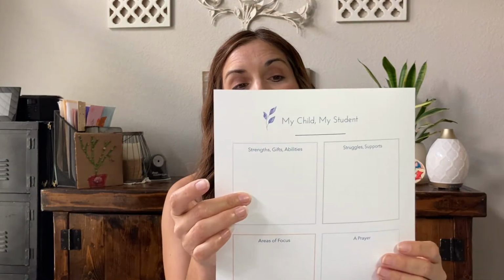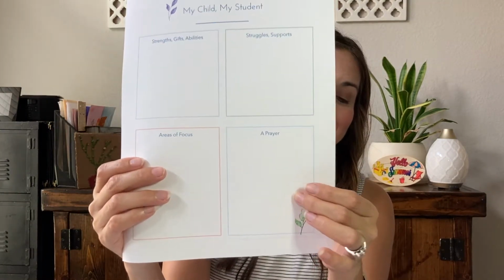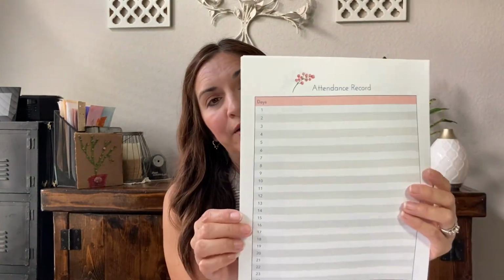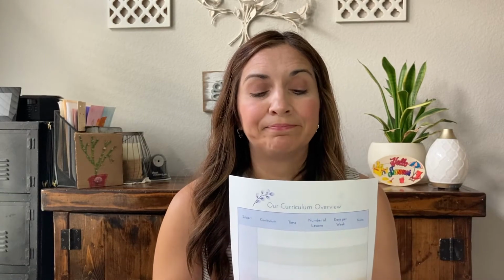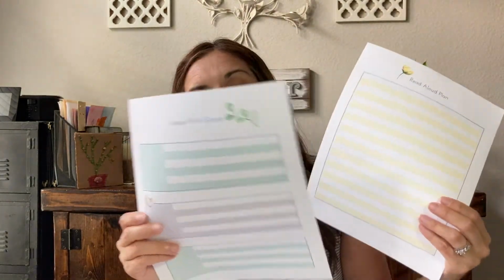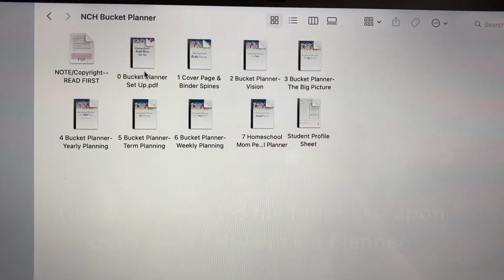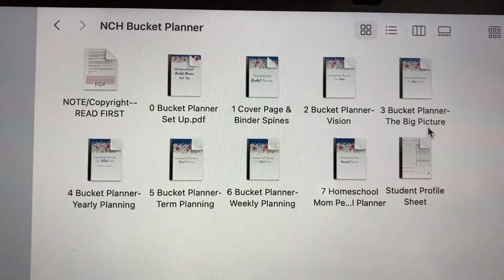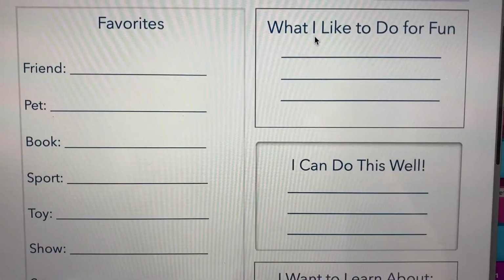Video 3: Planning the Homeschool Year to Connect with What Matters Most | Homeschool Bucket Planner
💗 Find out all about my Bucket Planning System!

💗 Links Mentioned:
Connect with What Matters Most Video Series

I’m Veronica, a former public school educator turned homeschool mom.